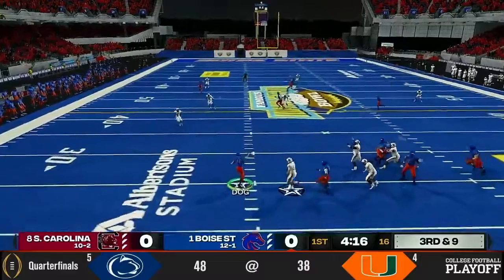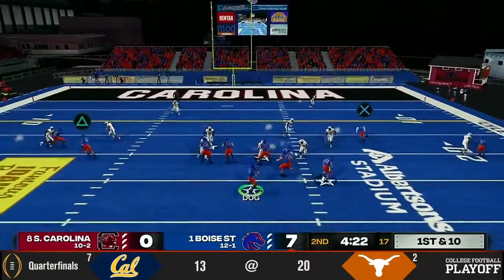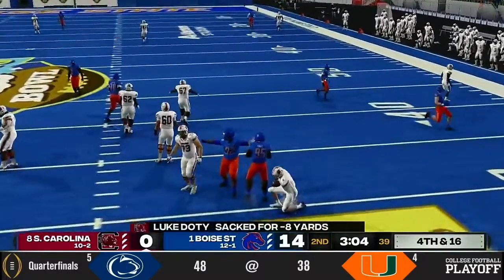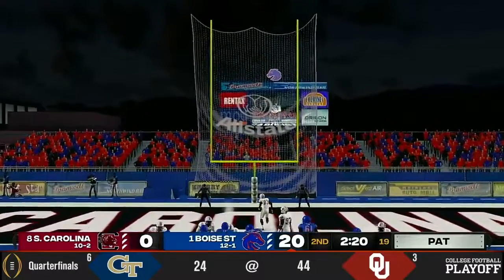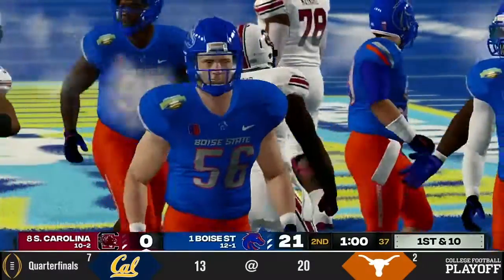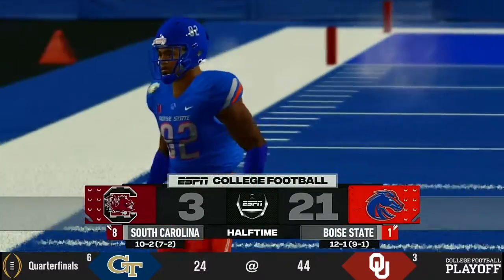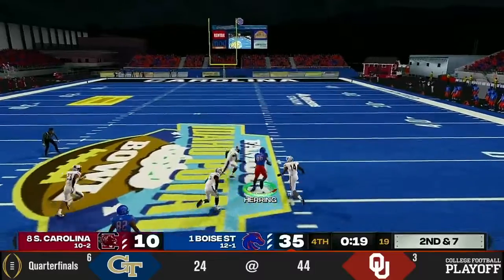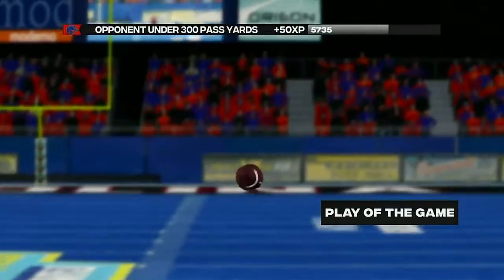#8 South Carolina @ #1 Boise State: College Football Playoff Quarterfinal Season 5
#8 South Carolina Gamecocks (10-2) @ #1 Boise State Broncos (12-1): College Football Playoff Quarterfinal Season 5